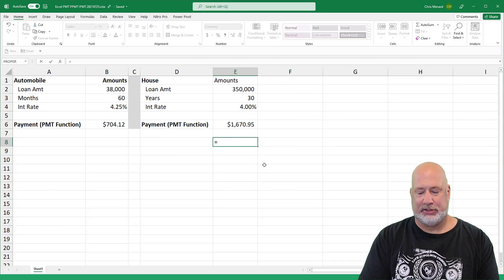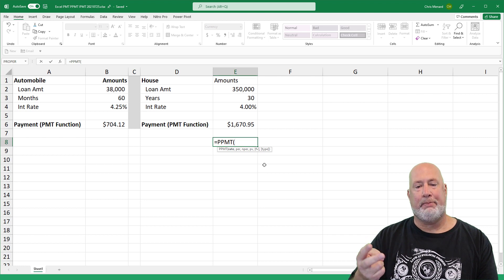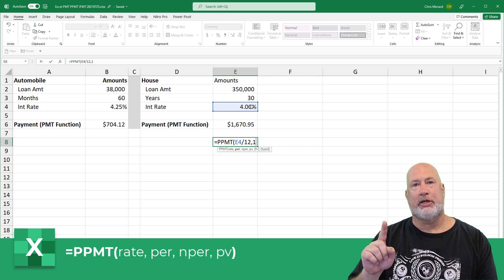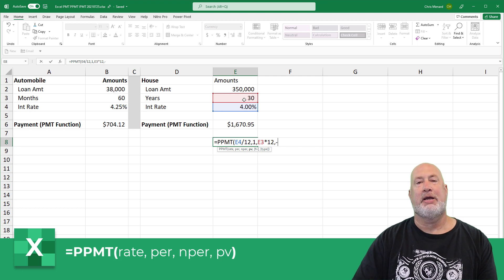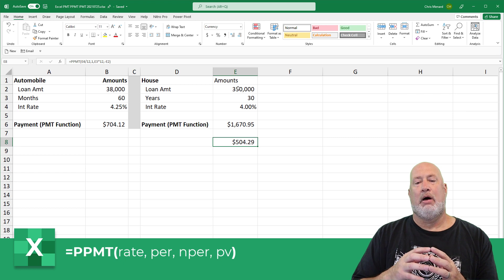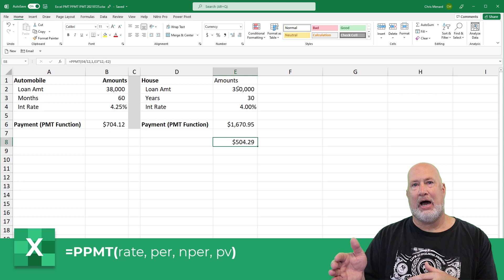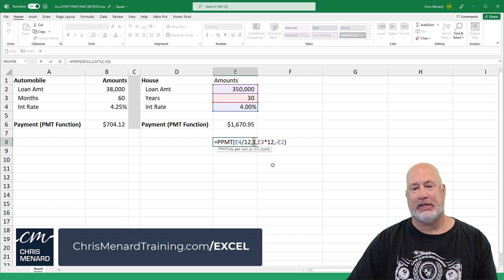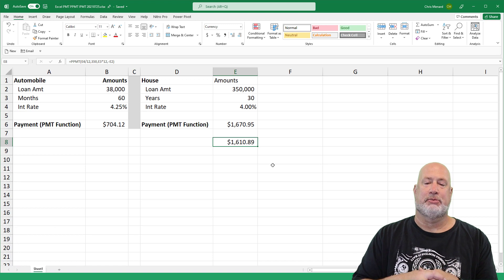Excel PPMT Function - calculate principal on loan payment | Excel One Minute Quick Reference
How much of your first mortgage payment is going to the principal? What about payment 180? Excel's PPMT function will let you know how much is going to the principal on your loan payment. PPMT returns the principal payment for a given period for an investment based on periodic, constant payments and a constant interest rate.

You can change the payment from payment 1 to payment 180, or any payment number. The longer you pay on the loan the more money goes to principal and less money to interest.

PPMT has six arguments. Four of the six are required.
* Rate  - Required. The interest rate per period.
* Per - Required. The period for which you want to find the interest and must be in the range 1 to nper.
* Nper - Required. The total number of payment periods in an annuity.
* Pv - Required. The present value, or the lump-sum amount that a series of future payments is worth right now.
* Fv - Optional. The future value or a cash balance you want to attain after the last payment is made. If fv is omitted, it is assumed to be 0 (the future value of a loan, for example, is 0).
* Type - Optional. The number 0 or 1 and indicates when payments are due. If type is omitted, it is assumed to be 0.

-- EQUIPMENT USED
○ My camera